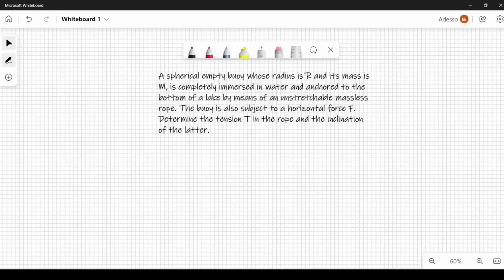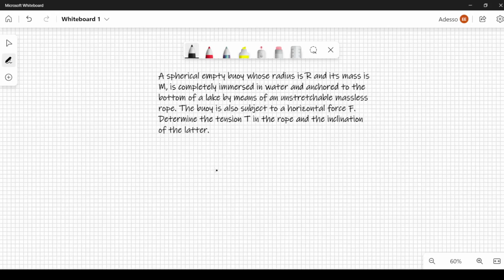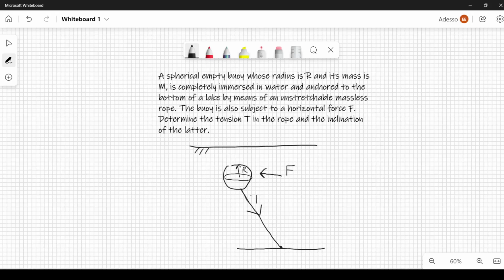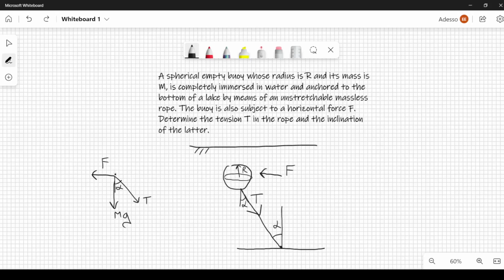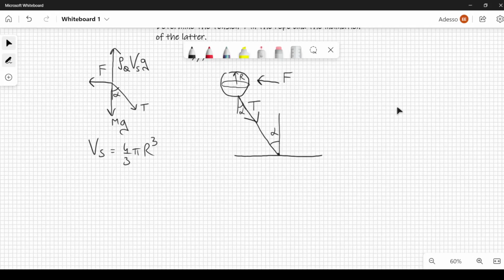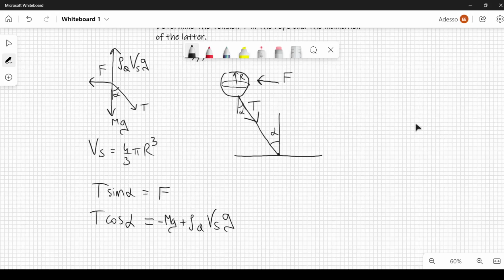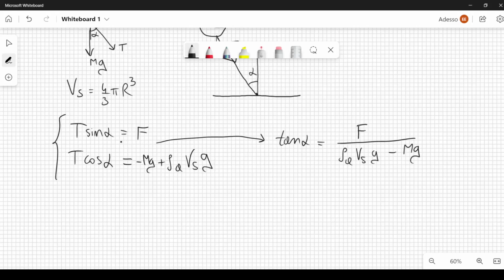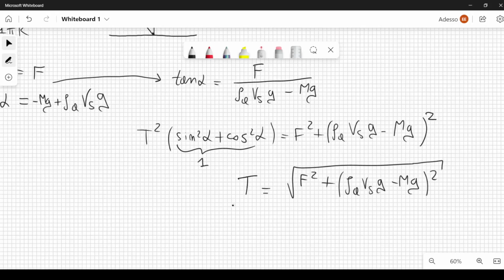Archimedes principle: spherical buoy immersed in water and anchored to the bottom of a lake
This is a problem taken from an Italian university exam. The university is related to Pharmaceutical Chemistry, these problems are not advanced.

Even though I usually post more advanced topics, I take pleasure in solving this kind of problems (in this case I have assisted a student who studies Pharmaceutical Chemistry).